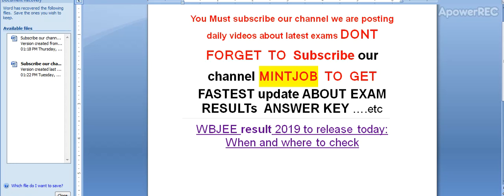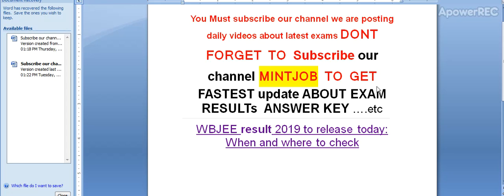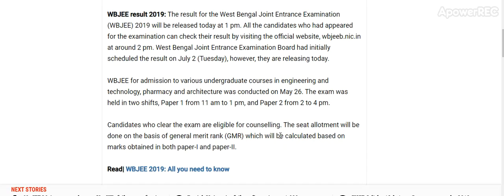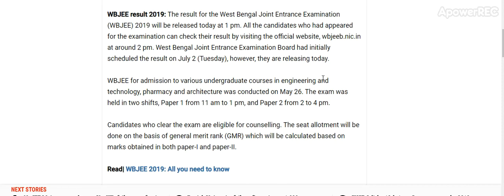WBJEE result 2019 to release today: 20June When and where to check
WBJEE result 2019 to release today: When and where to check